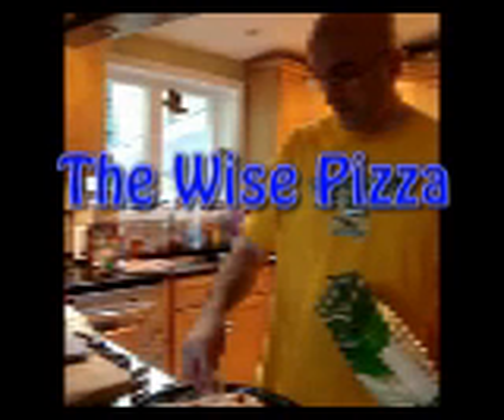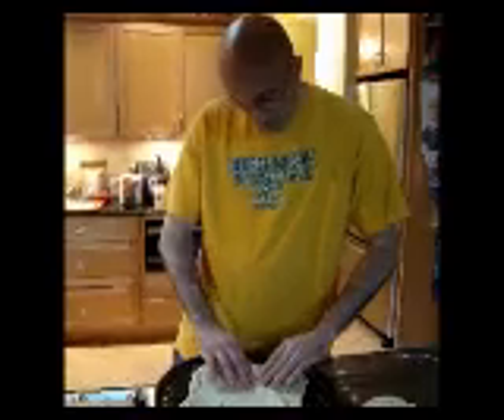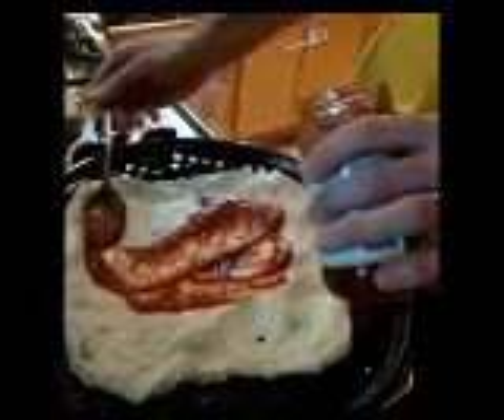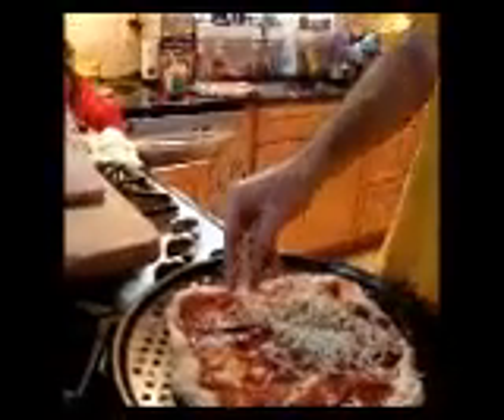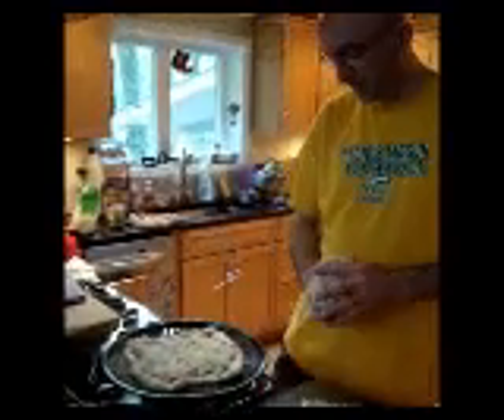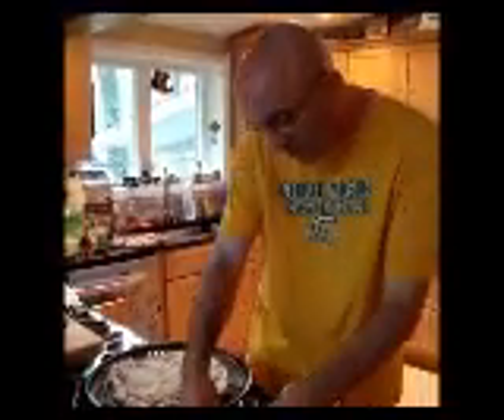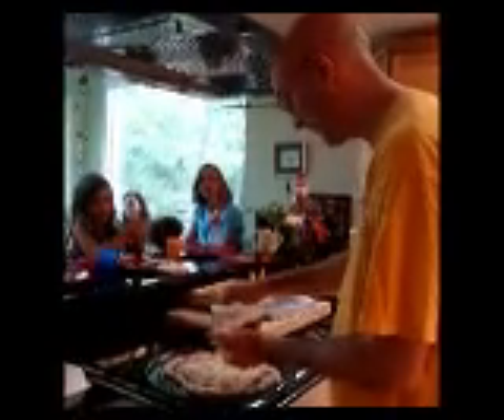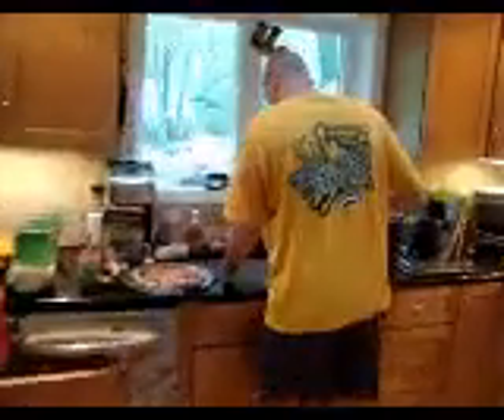Andy Wise Pizza.mov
Andy making his gourmet pizza.